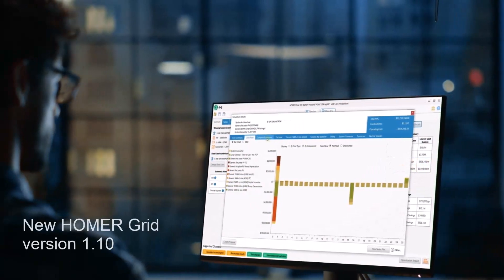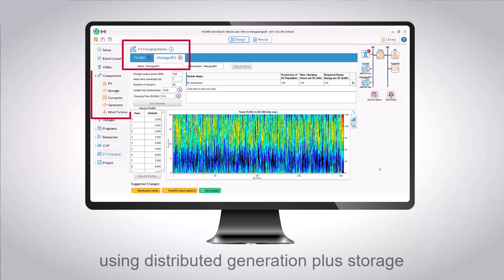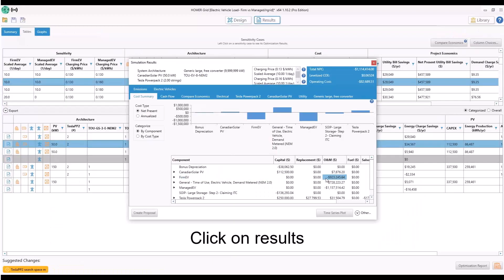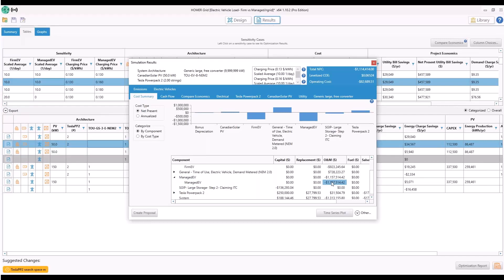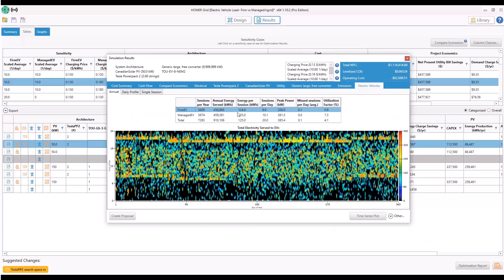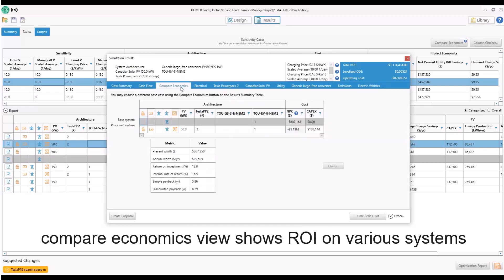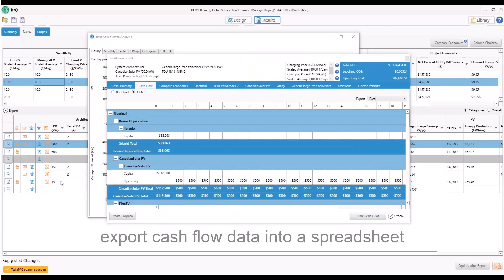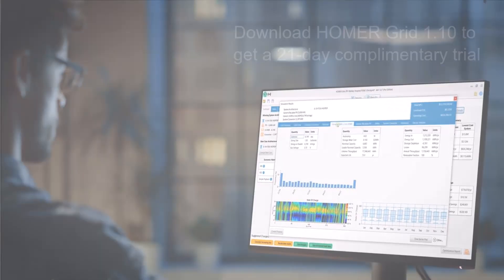HOMER Grid 1.10 - EV Charging Demo 2023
HOMER Grid 1.10 is here! Learn about the new features that allow you to calculate EV charging revenue and forecast return on investment.